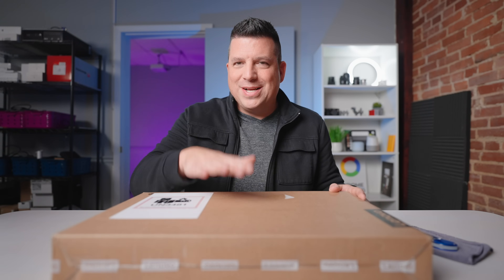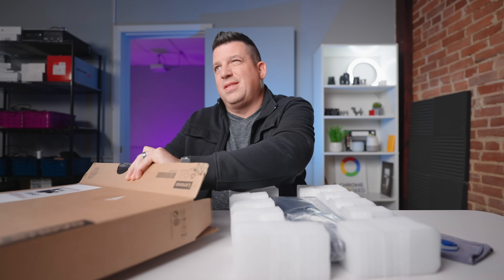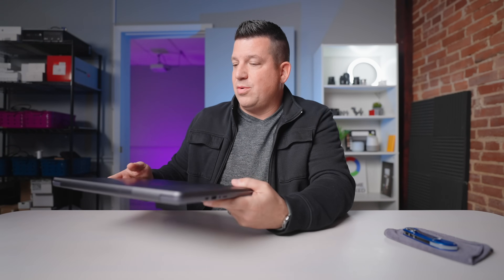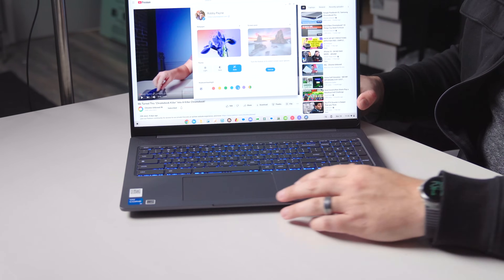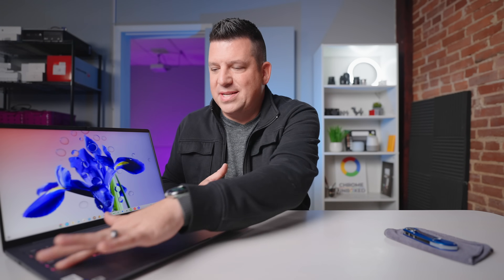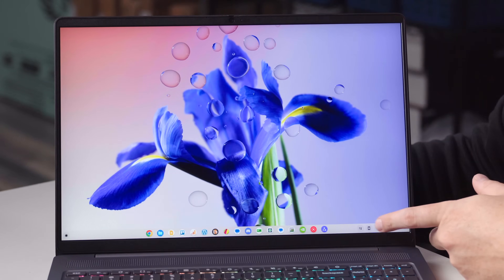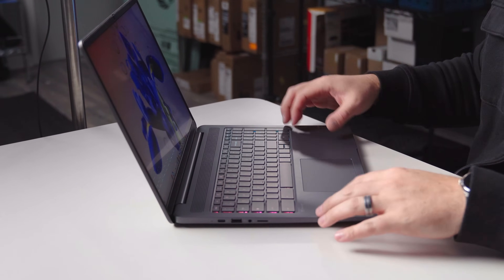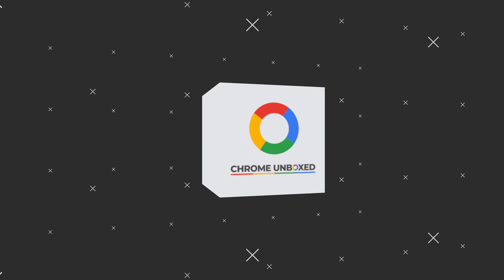Lenovo Gaming Chromebook Unboxing & Impressions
Our first run in with one of the three new cloud gaming-focused Chromebooks went very well, making the Acer Chromebook 516 GE one of my absolute favorite laptops of the year at this point.  Lenovo's contribution to this slightly-niche Chromebook space is the Ideapad Gaming Chromebook and it offers much of the same stuff that makes Acer's 516 GE such an exceptional Chromebook, so we've been pretty excited to get this one in the office and see what it's made of.